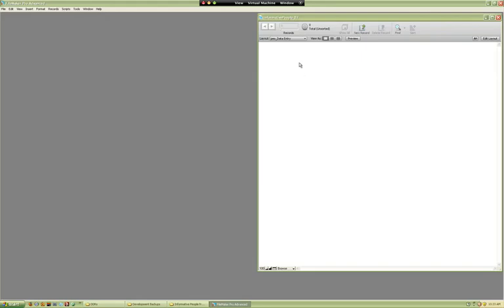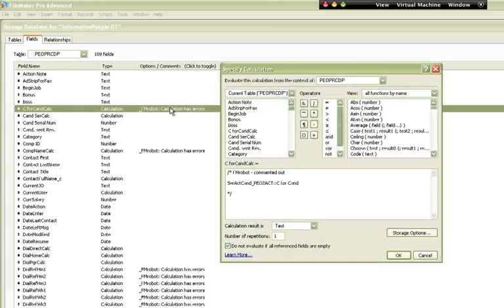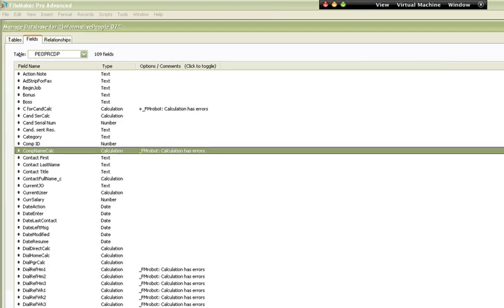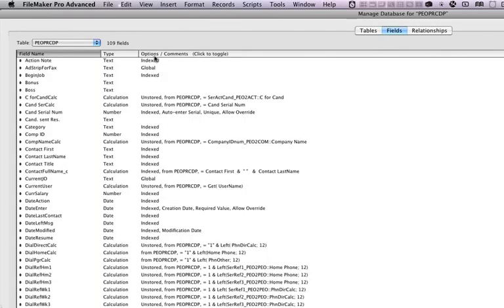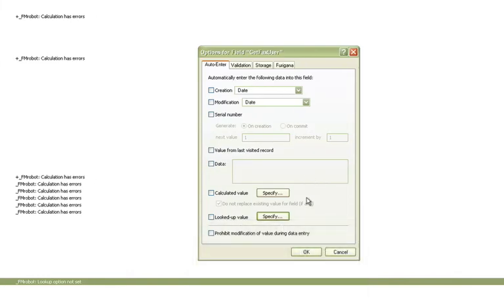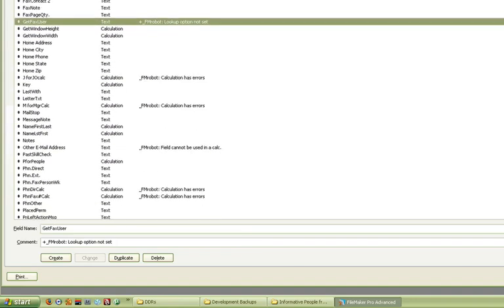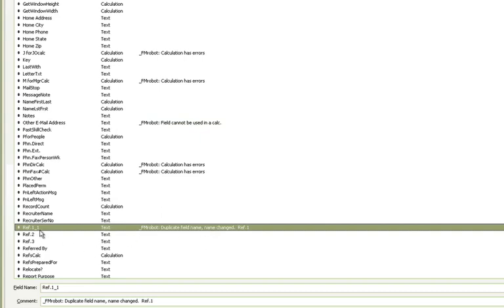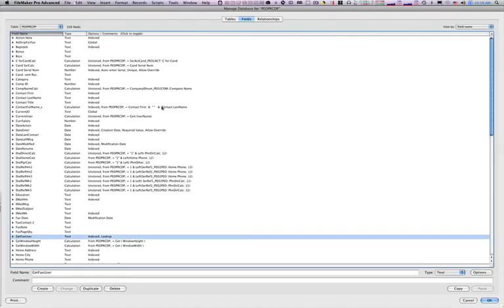17 Clean up the Fields